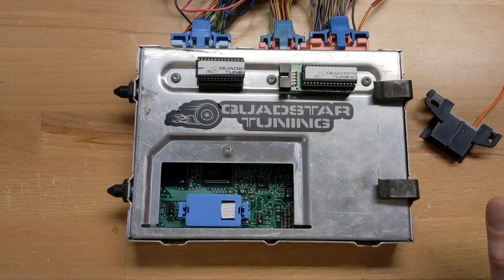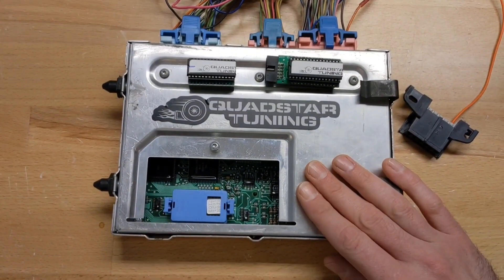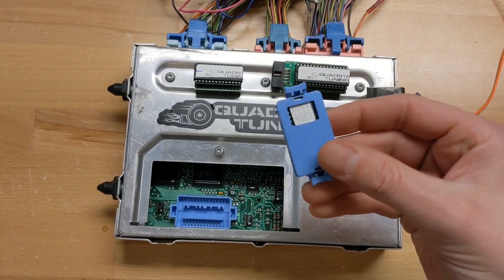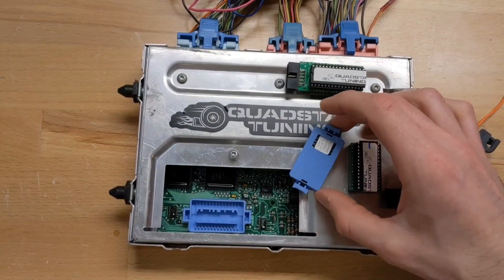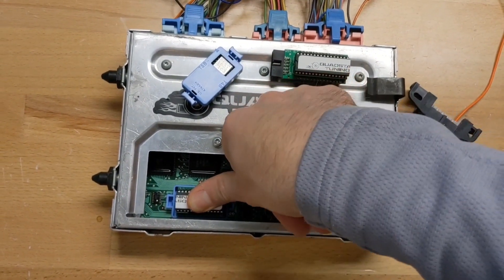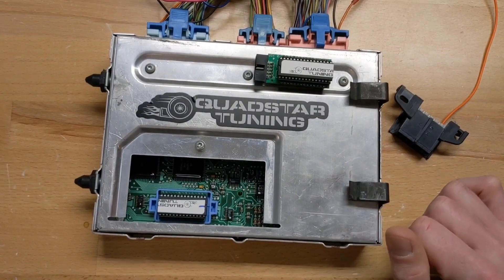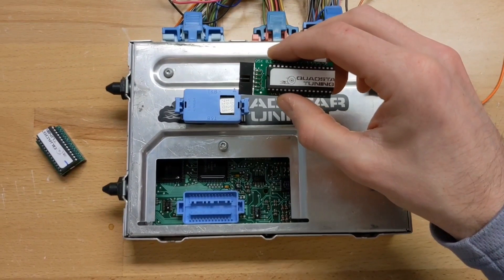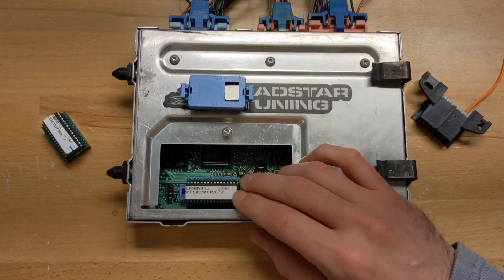Tune Installation on OBDI 6.5L Turbo Diesel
Simple overview for installation of our tune chip/eprom for the 1994 & 1995 OBDI 6.5L Turbo Diesel.